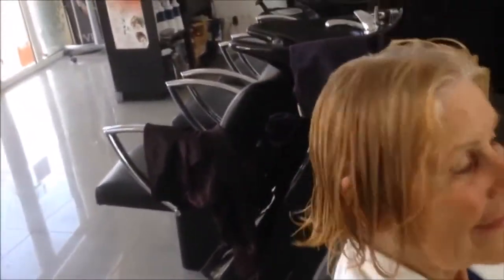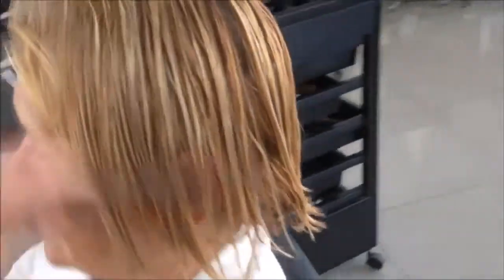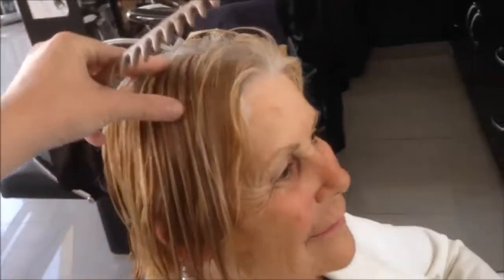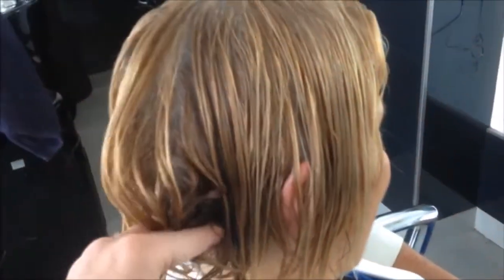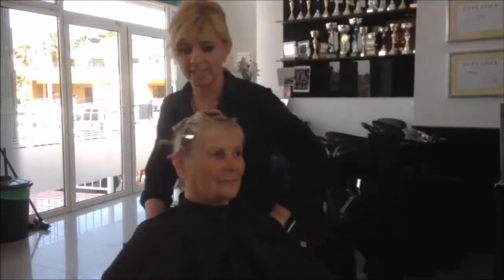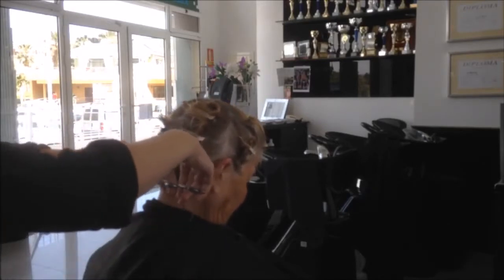How to Cut bob haircut short hair ,short haircut for women ,bob hairstyle